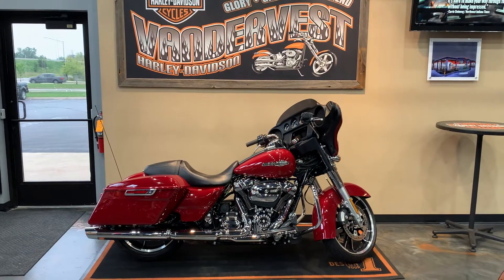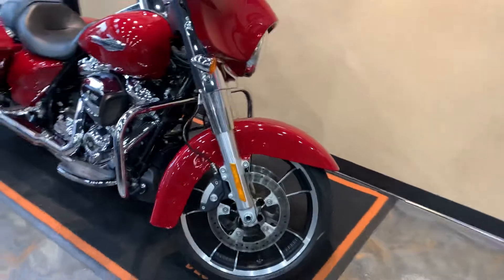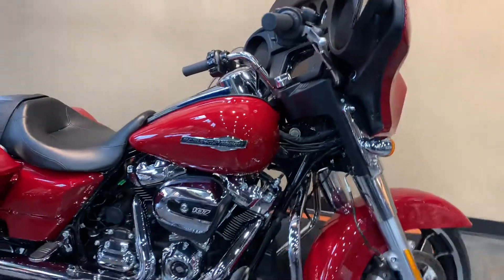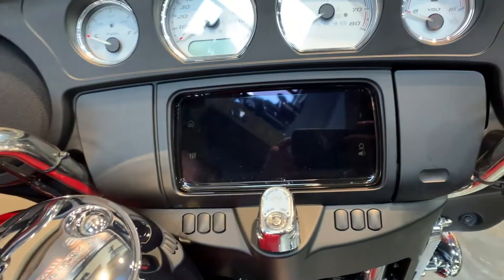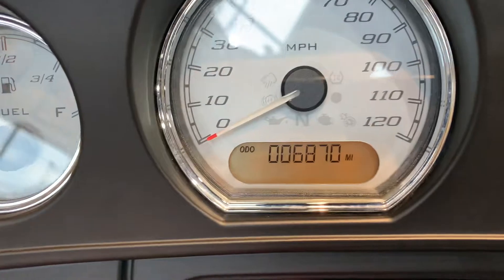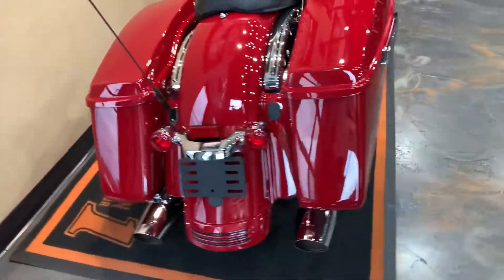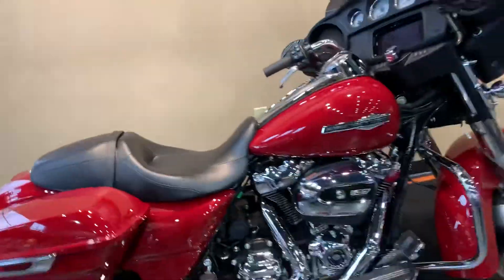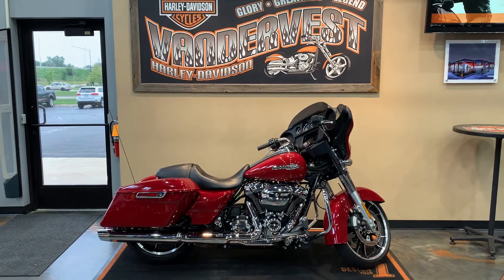2021 Harley-Davidson Street Glide in Billiard Red-FLHX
2021 Harley-Davidson Street Glide in Billiard Red.  This bike comes with the Milwaukee Eight 107 Engine, 6-Speed Transmission, ABS, Security System, Cruise Control, BOOM! Box GTS Infotainment System, One Touch Saddlebags, and more.  Vandervest Harley-Davidson of Green Bay.